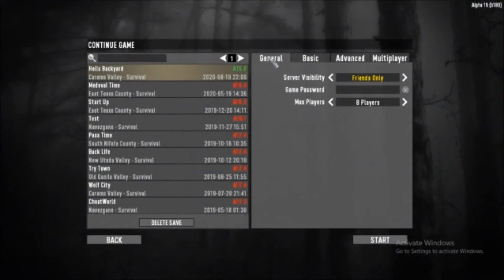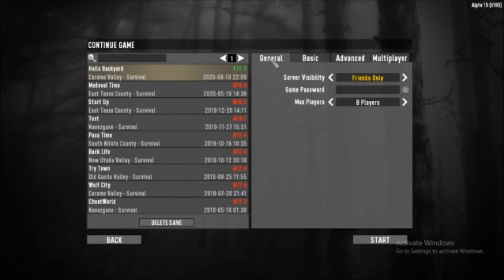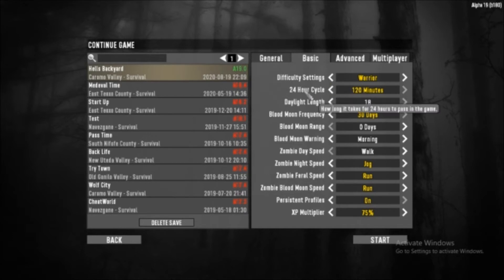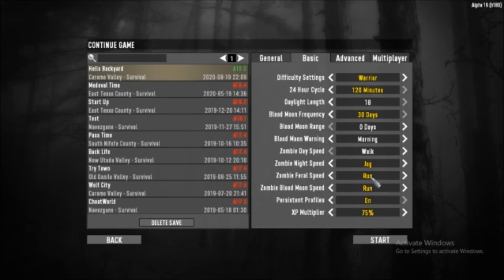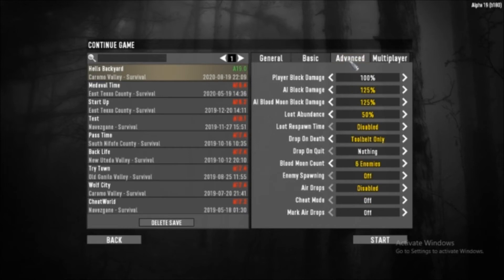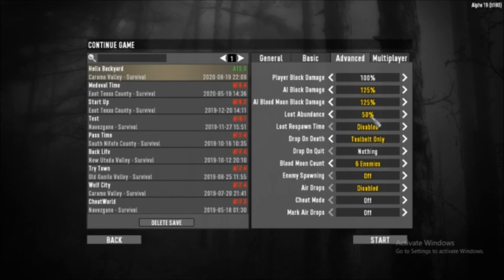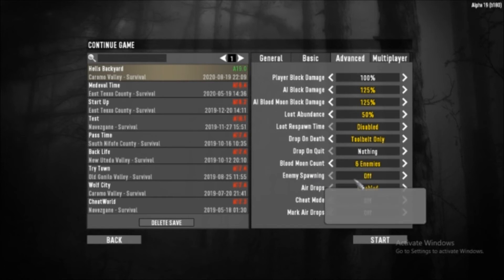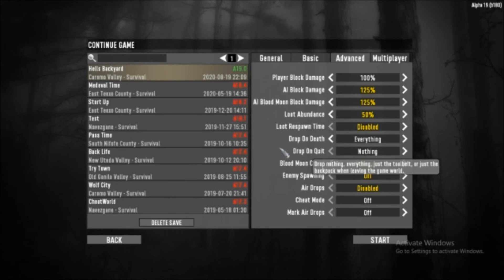Nero Plays | 7 Days To Die Alpha 19 | Vanilla Dark Age Medieval | Ep0 Da Rules For Da World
May are Father Fenrir an Mother Cerberus be with you